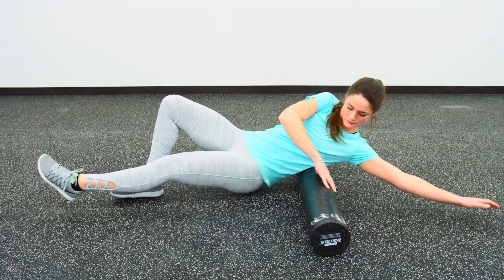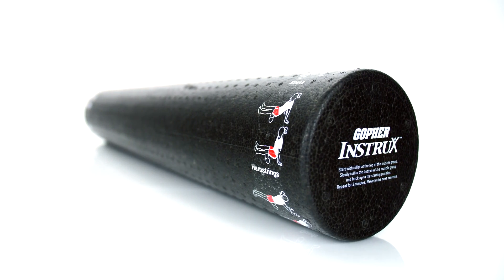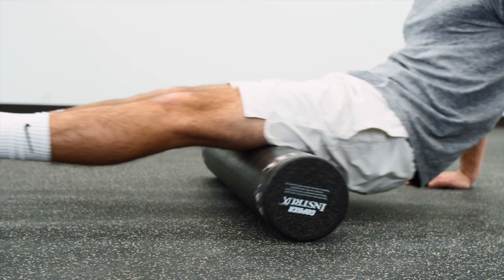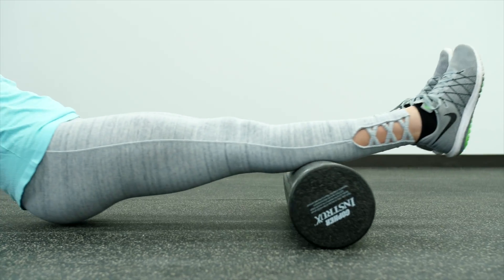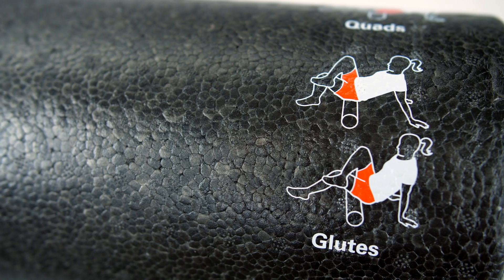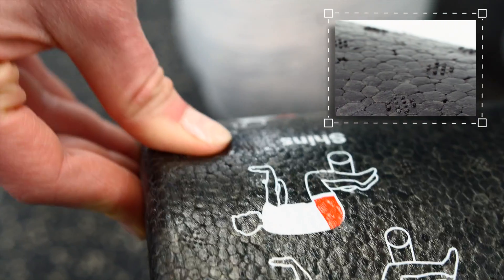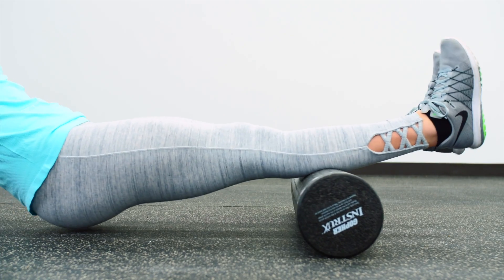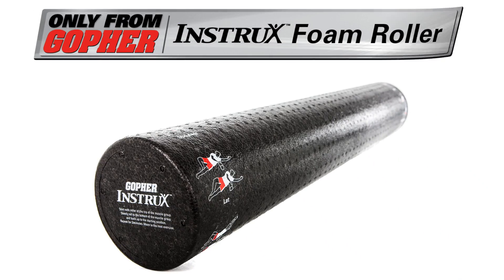Foam Roller with Instruction Guide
Properly massage muscles in seconds with a foam roller and instruction guide in one!

No instructor or additional resources are needed as this beginner foam roller features 10 exercises printed right on it! Exercises target the entire body to relieve tension and sore muscles before or after training. Each exercise name and start/stop diagrams are printed in contrasting colors (red/white) on the black roller, which makes them easy to find and follow. Quality printing ensures instruction won't wear off.

High-density firm foam offers a great combination of softness and firmness for use on muscles from head to toe. This roller is also a great tool to aid in rehabilitation from an injury.